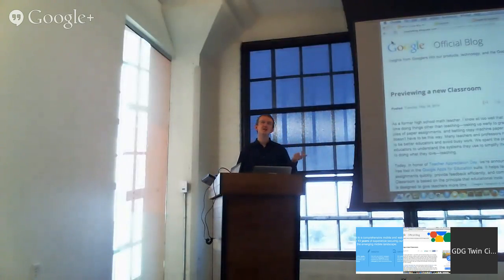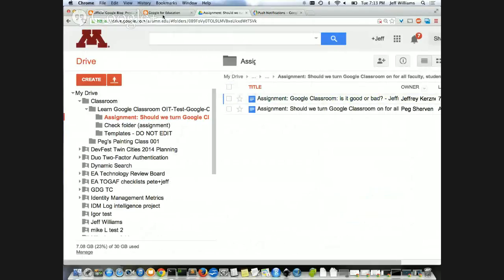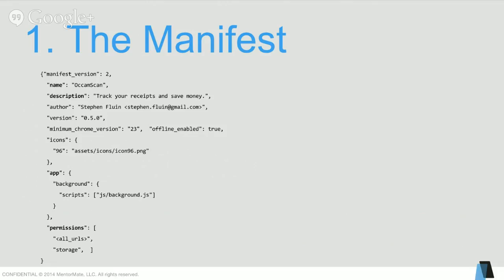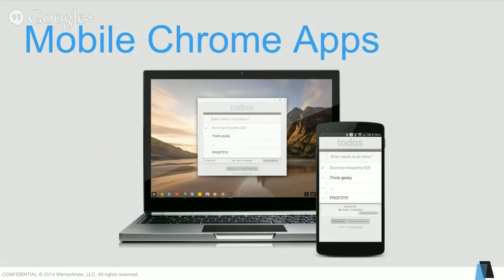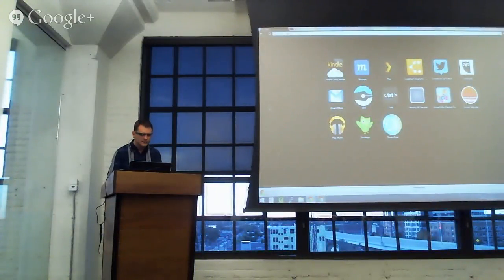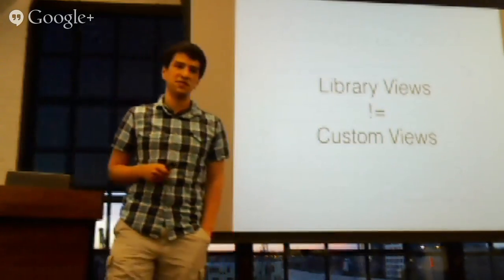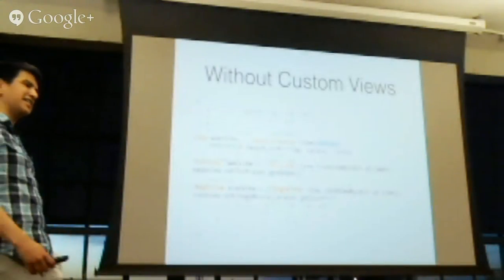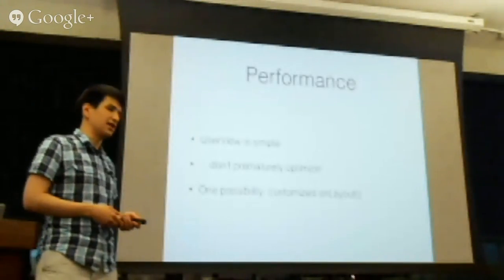Chrome Apps, Custom Android Views and more at Agosto